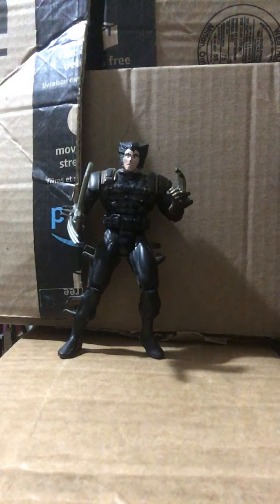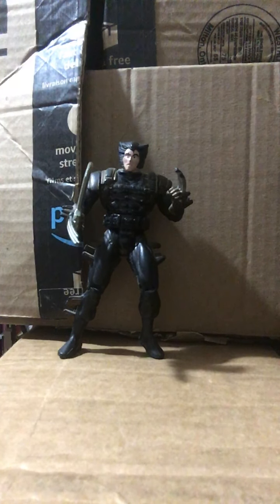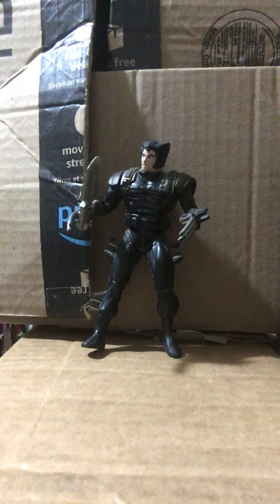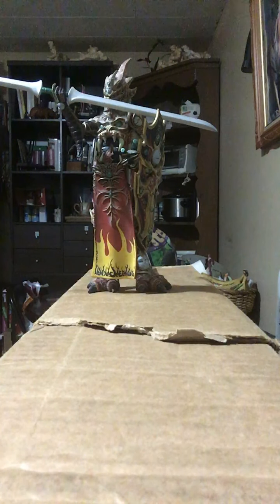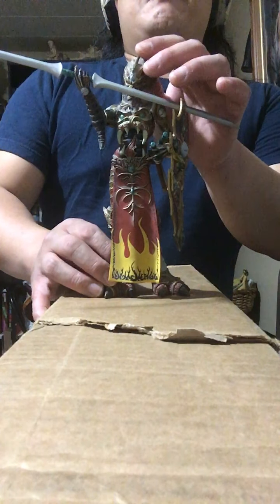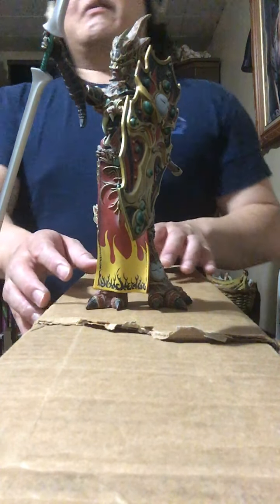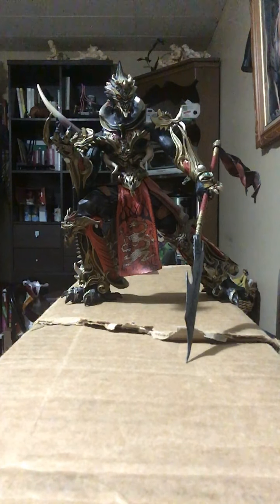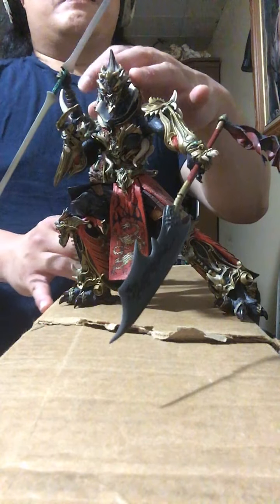toys Thursday with Johnny Tiger, Mandarin perfections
join me in looking at two of the best looking action figures ever produced